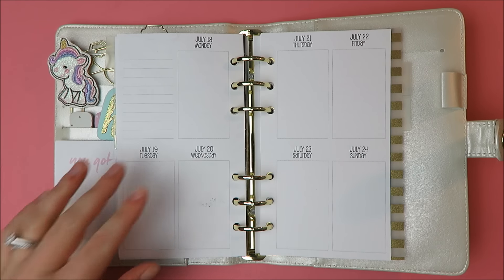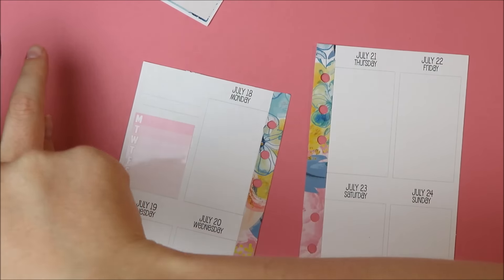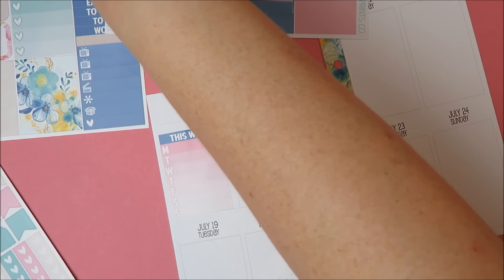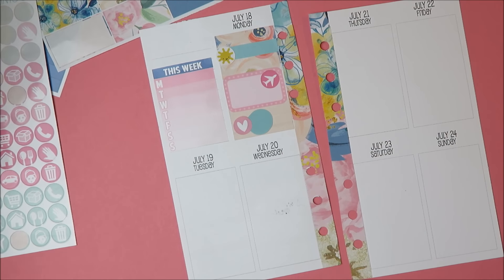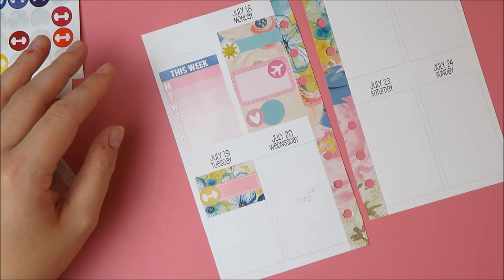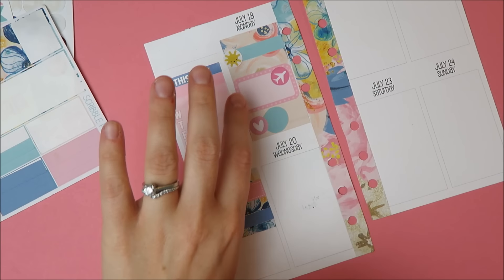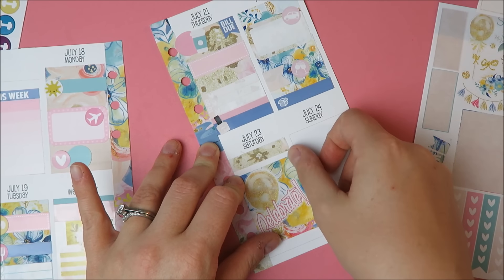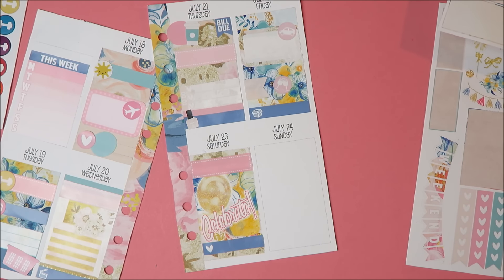PLAN WITH ME // Scribble Prints Co Celebrate! // Sew Much Crafting Personal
Plan with me in my Sew Much Crafting personal vertical inserts using the Scribble Prints Co Celebrate mini kit!